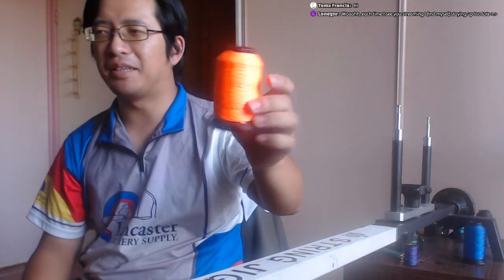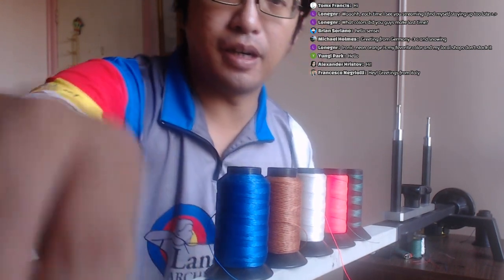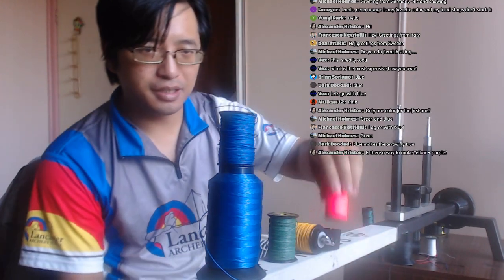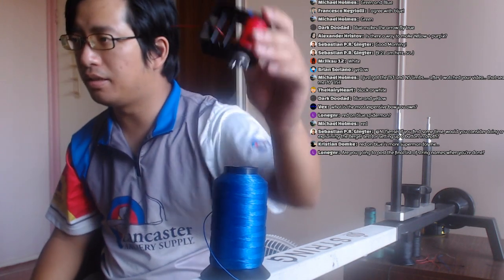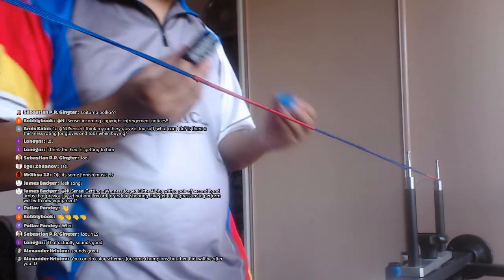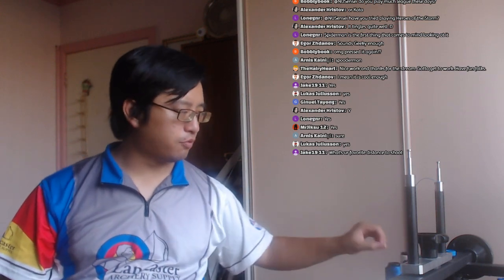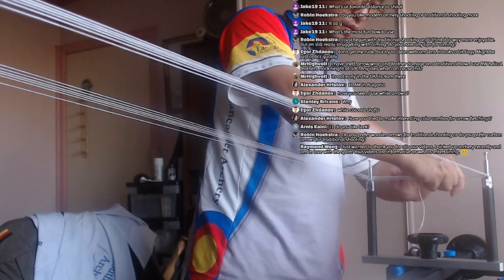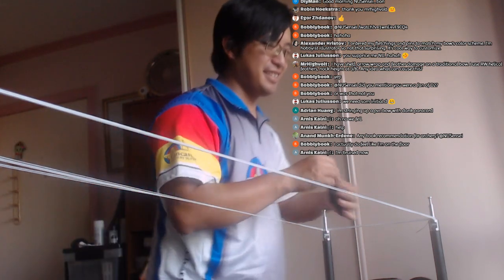String Making & Chill #6 | NU Live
Making strings for the new club bows and stuff.